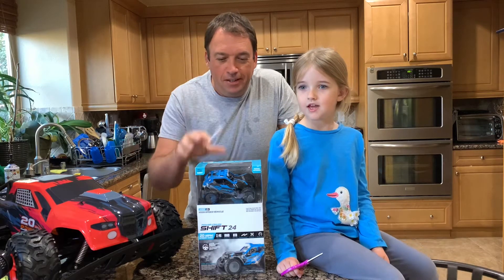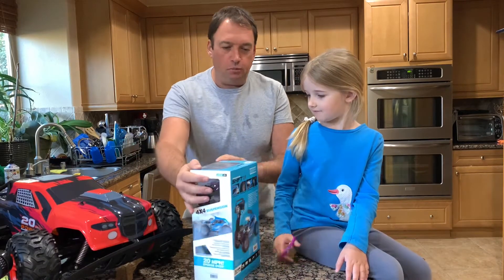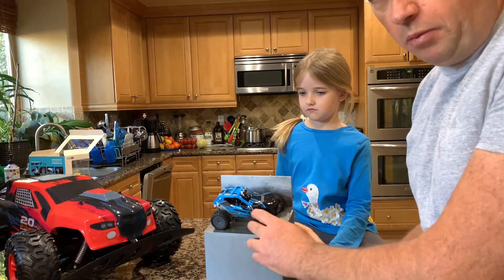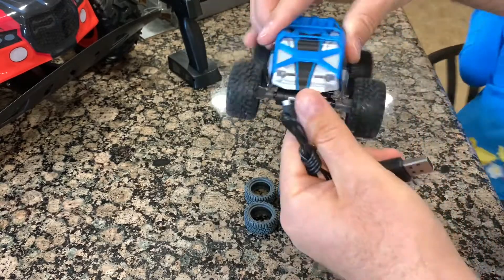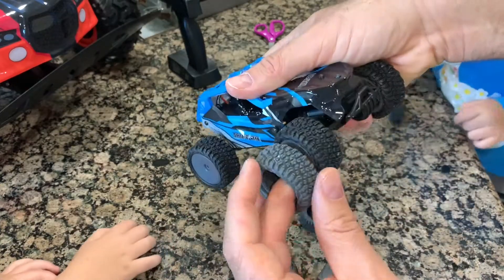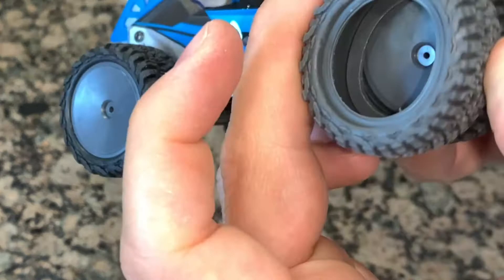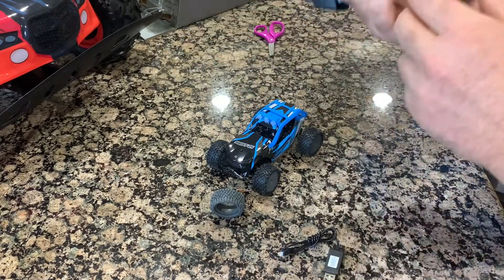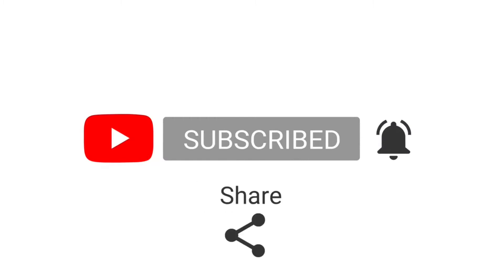Shift24 Mini Monster RC Truck 24 MPH Unboxing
Shift24 Mini Monster RC Truck 24 MPH Unboxing / Power Craze Shift 24 Mini RC, High Speed Buggy - Blue / Kids Galaxy RC Truck
Features
2.4G wireless controller
Speeds 20 mph +
Hobby style RC body
Rear wheel drive
Performance shock for off-road action
Real working head and tail-lights
Rechargeable lithium battery
Controller requires 2 AA batteries (not included)
Includes:

1 RC Buggy
1 2.4G wireless controller
1 USB charging cord
Dimensions (L × W × H/D: 14.6 cm x 10.16 cm x 7.62 cm (5.75 in. x 4 in. x 3 in.) 0.13 kg (.28 lb.)